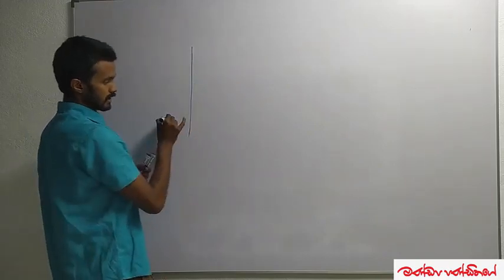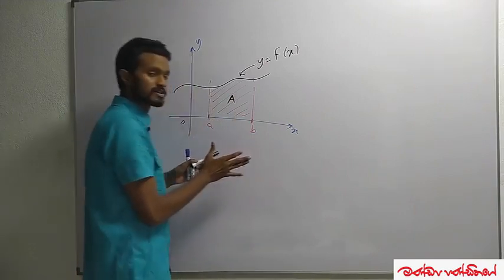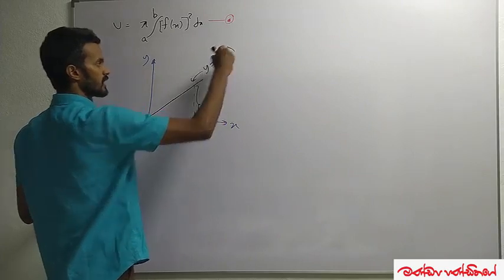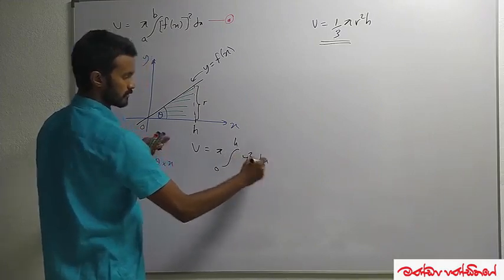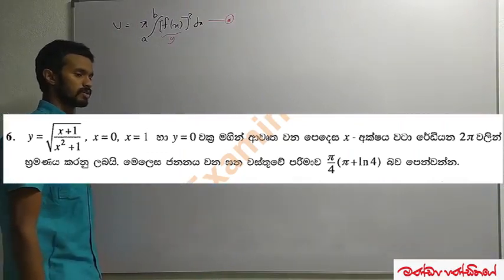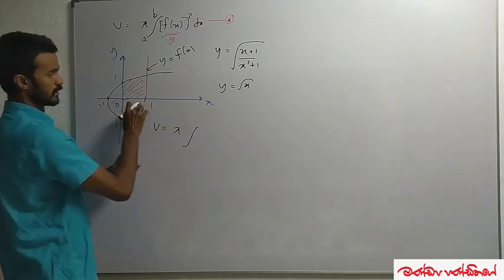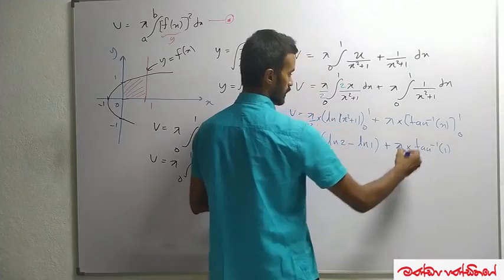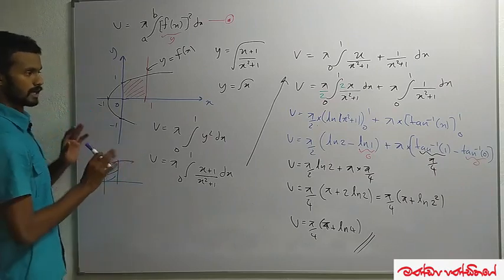2019 අනුකලනය 1 | අනුකලනය මගින් පරිමාව සෙවීම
මෙහිදී උසස් පෙළ විෂය නිර්දේශයට අලුතින් එක් වූ අනුකලනය මගින් වස්තුවක පරිමාව සෙවීම පිළිබද ව හා 2019 විභාගයේ 1 කොටසේ අනුකලනය ගණන  සාකච්ඡා කර ඇත. SIYOCHEM | COMBINED MATHS | MANDAPA PANDITHAGE